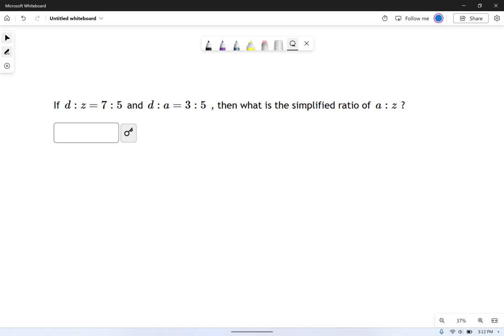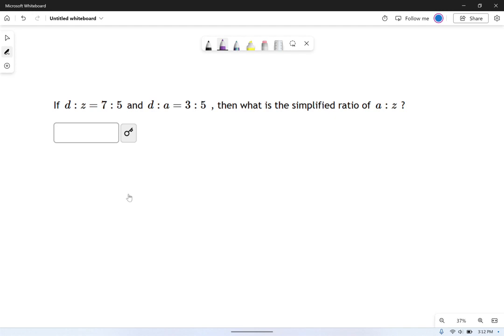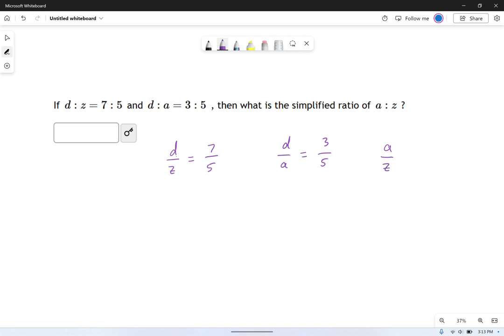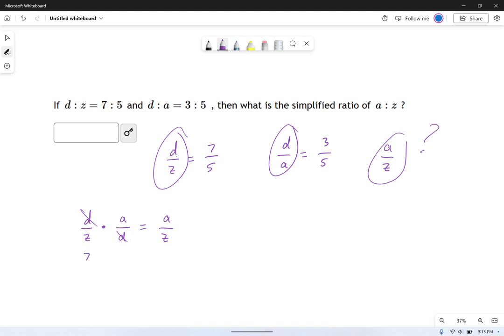SM3.Basics: Arithmetic -- 1 📊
Murphy Math --
Converting ratios to fractions